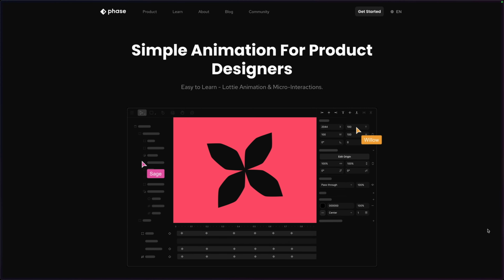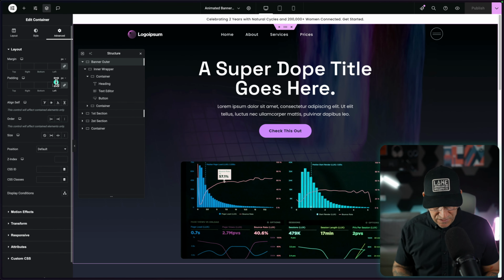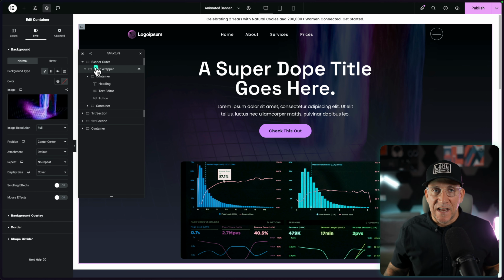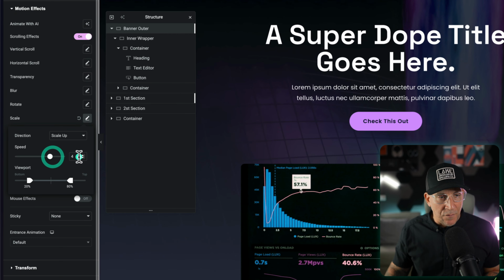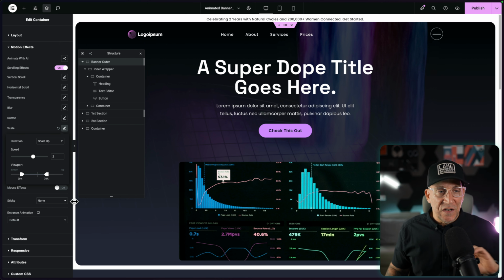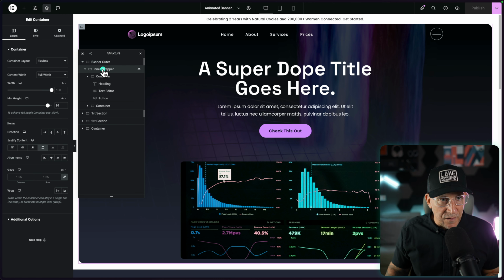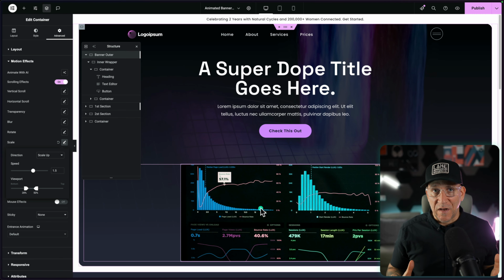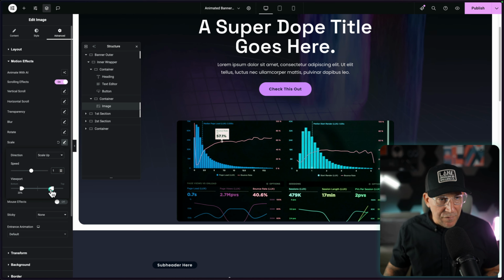On Scroll Animated Banners With Elementor (No Code Needed!)